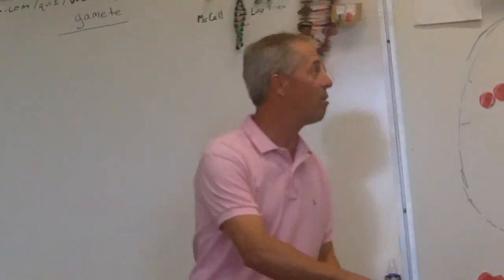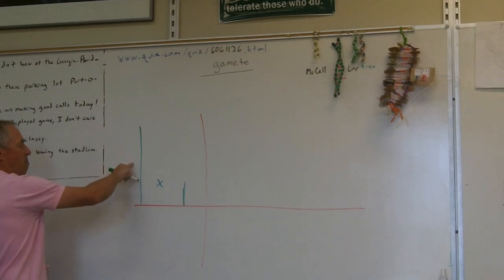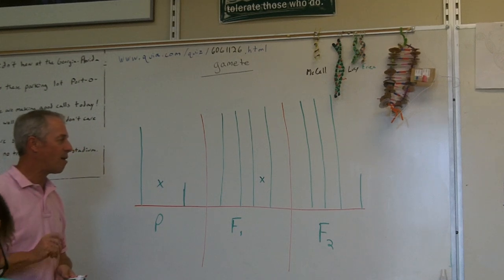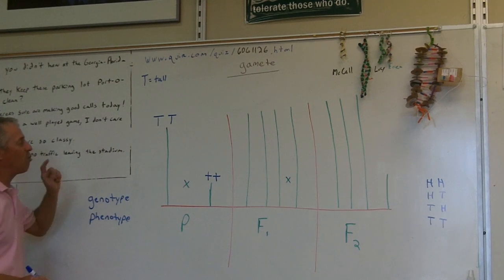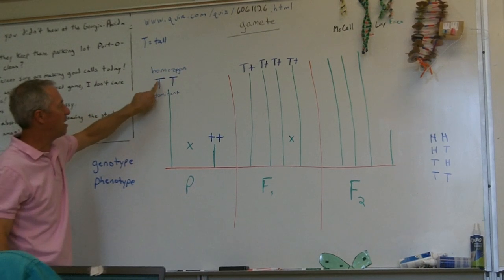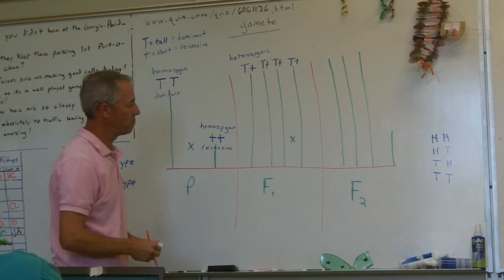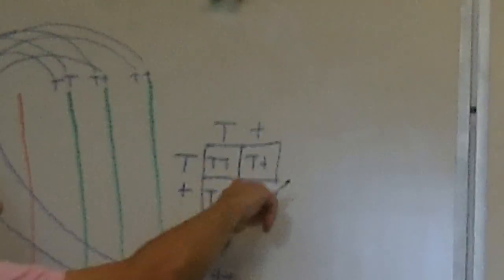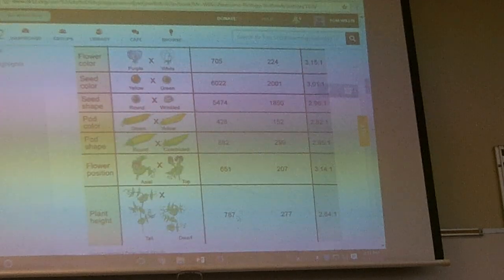Mr Willis' Awesome Biology Textbook Chapter 18 Mendelian Genetics Day 1